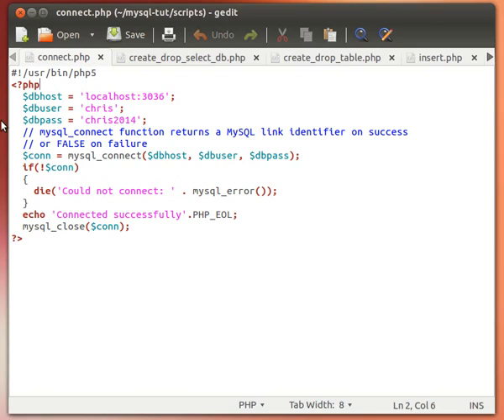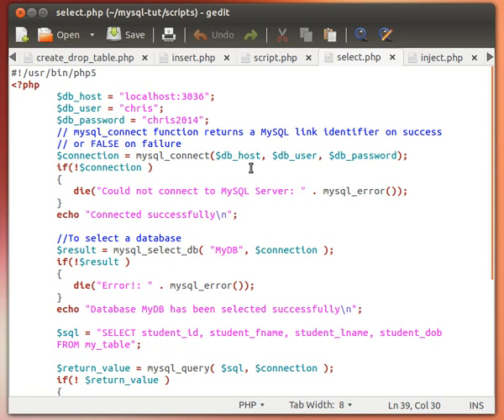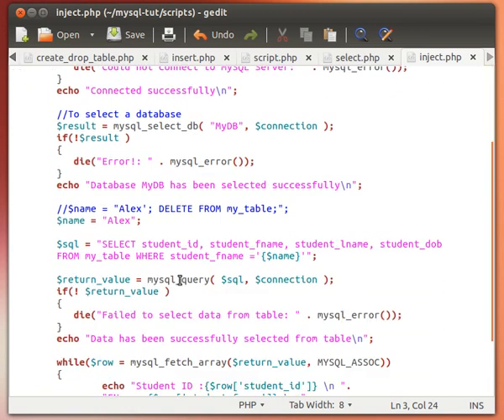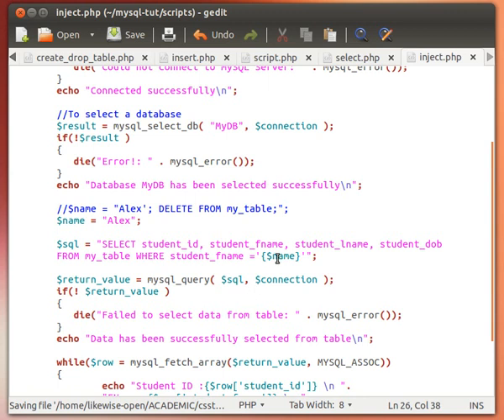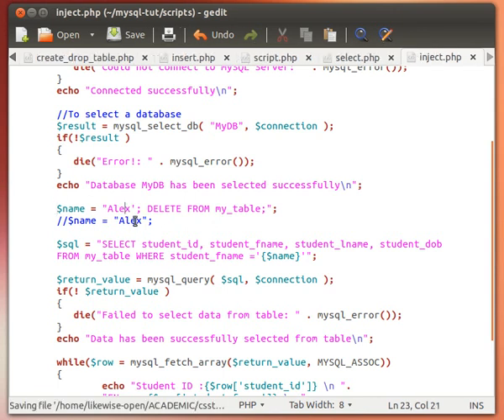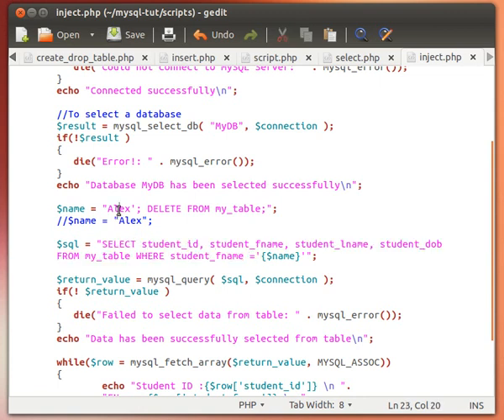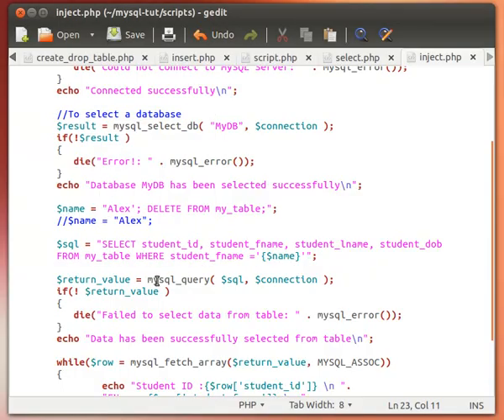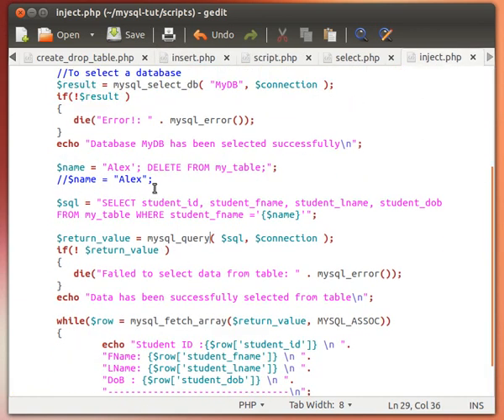MySQL from a PHP Script 7/8: A Word on SQL Injection